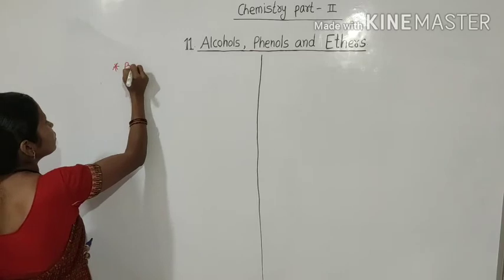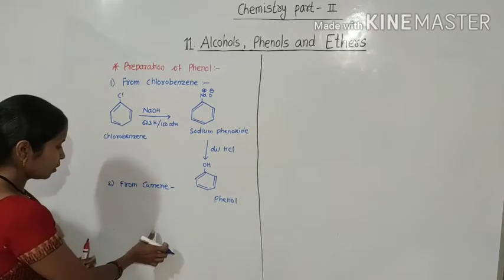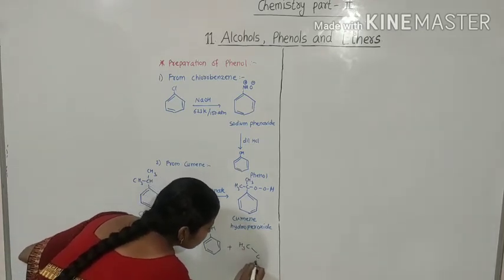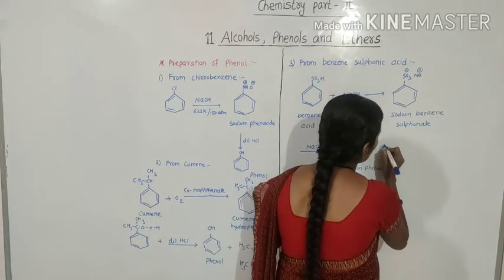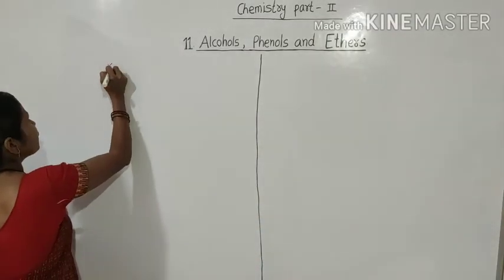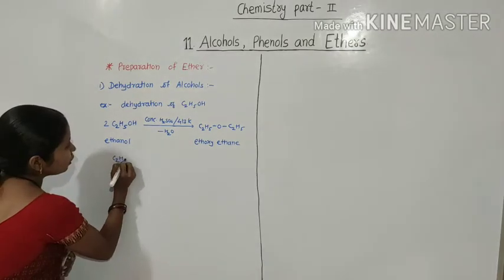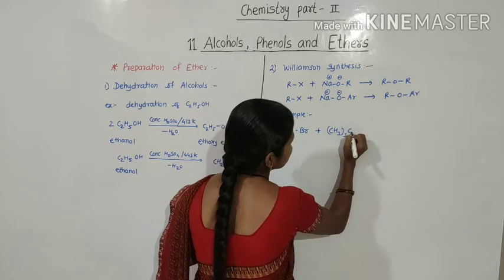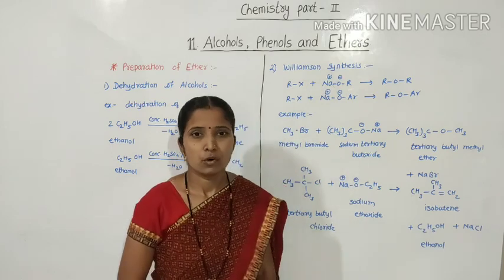Alcohols , Phenols and Ethers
Methods of preparation of Phenols and Ethers